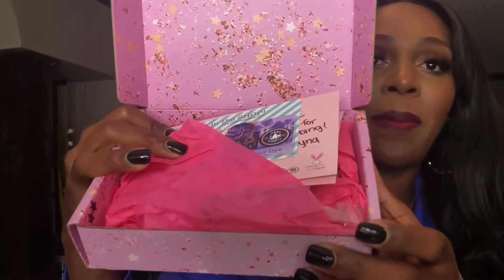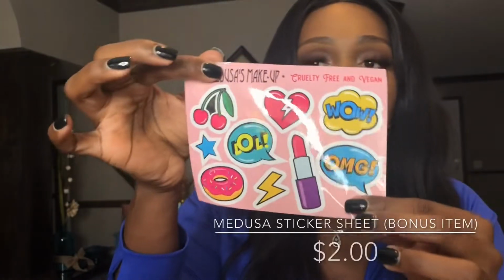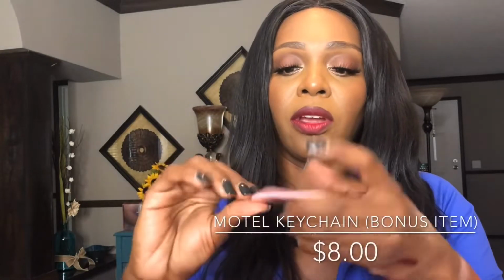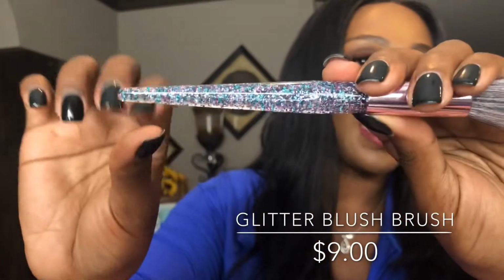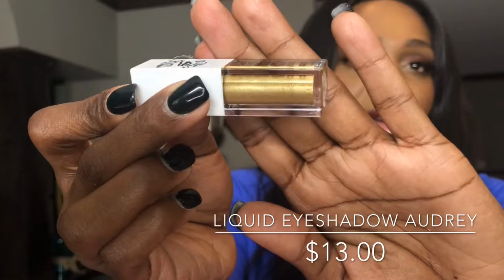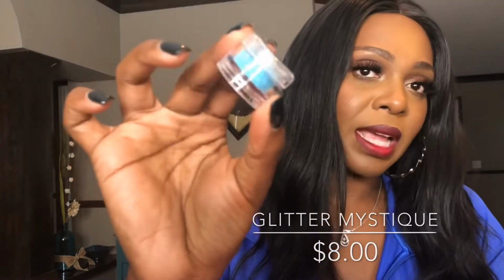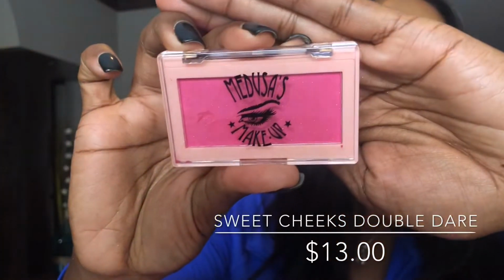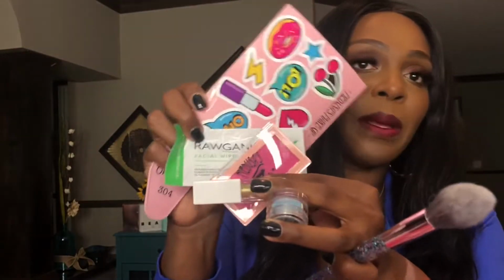August 2019: Medusa Birthday Box! Happy Labor Day | TonyaNicole 💋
Happy Labor Day my#BombAssSubscriberSquad! I hope you all are having a great day!! We are unboxing Medusa Makeup Box and y’all I’m going to cancel this subscription! I just don’t think it’s age appropriate for me!! I will see you guys later! I love you guys sooo much!! Xoxo TonyaNicole 💋medusamakeup